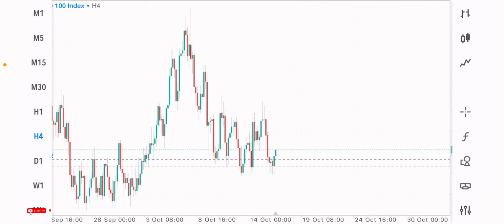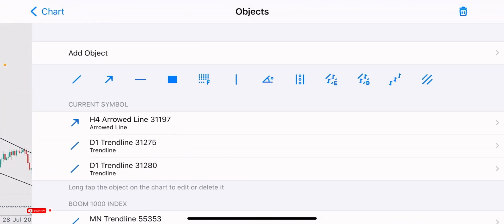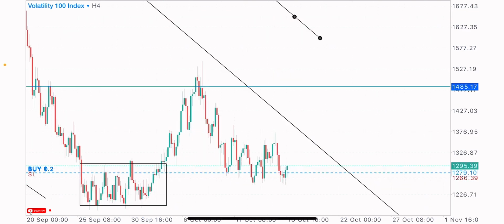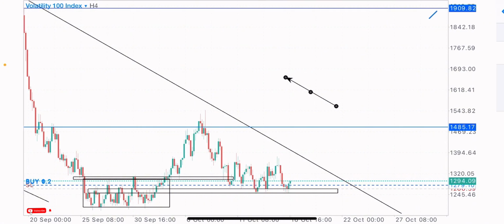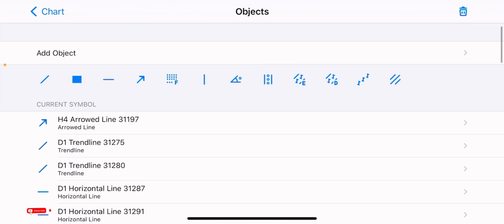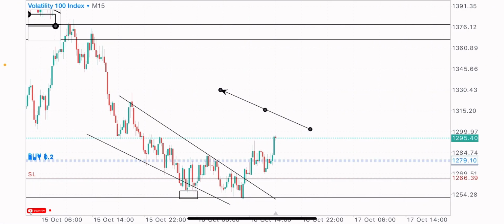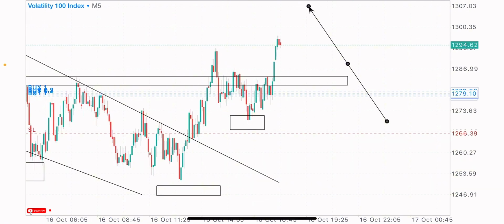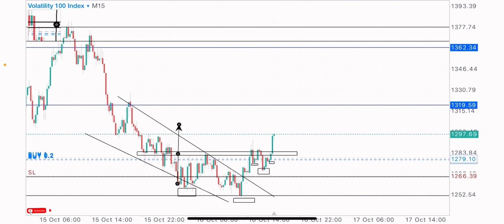Never believed i could make money from trading until i learnt this strategy🤑🔥 $100 daily📈💰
Volatility index most profitable trading strategy that makes me money daily💯
Learn this and never lose trading🤑